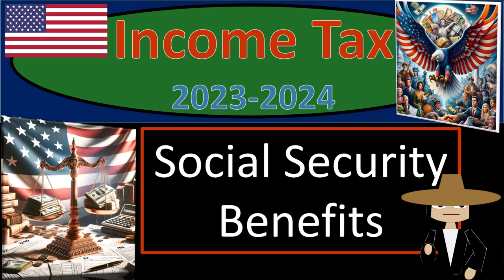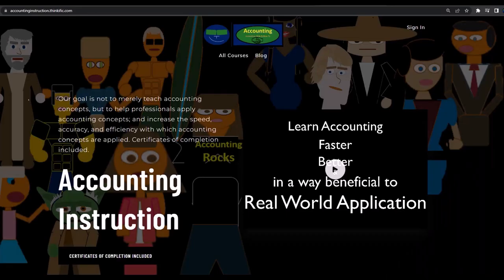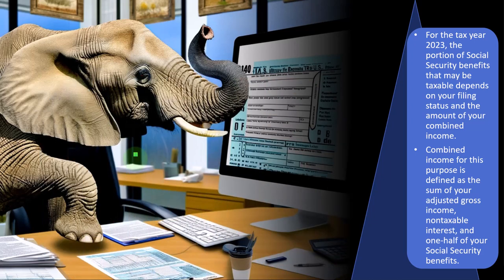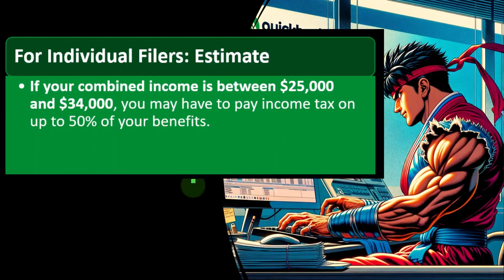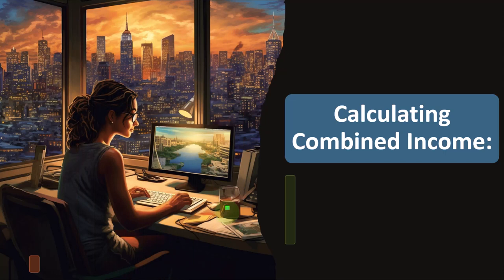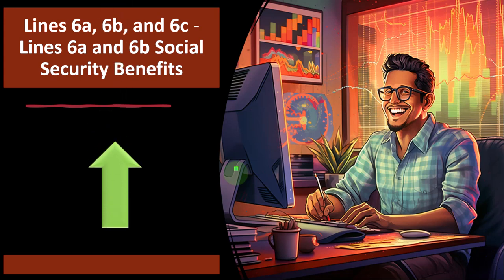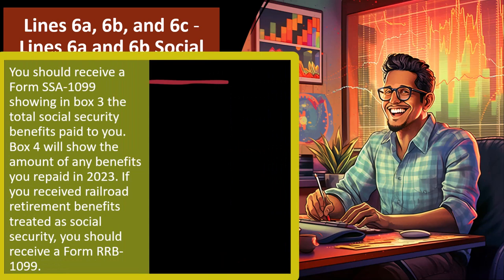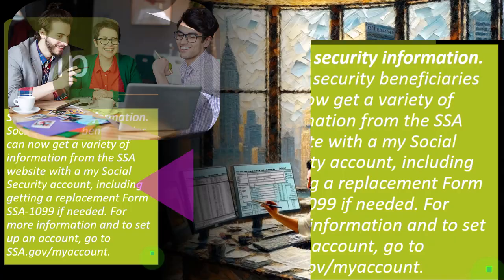Social Security Benefits 3260 Tax Preparation 2023-2024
Social Security Benefits
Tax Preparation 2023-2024